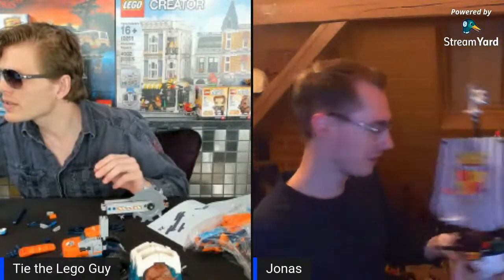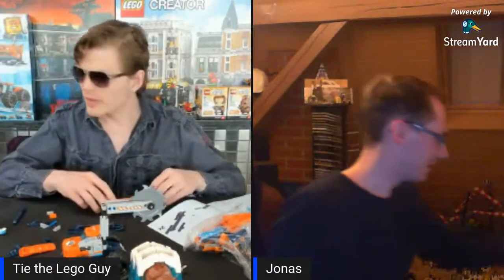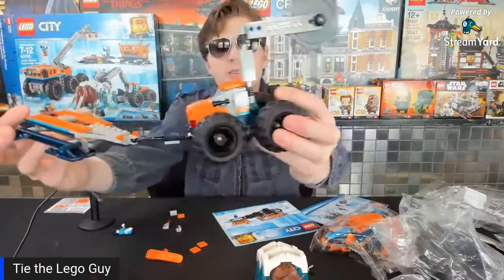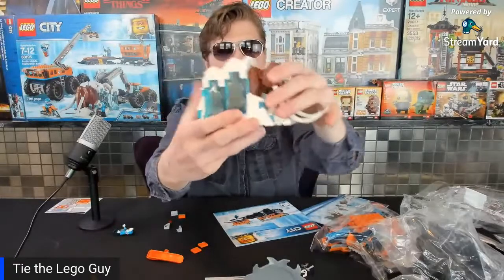LEGO Livestream Featuring LS Motion & Jonas!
Definitely check out both Owen and Jonas youtube channels and LEGO reviewing website!